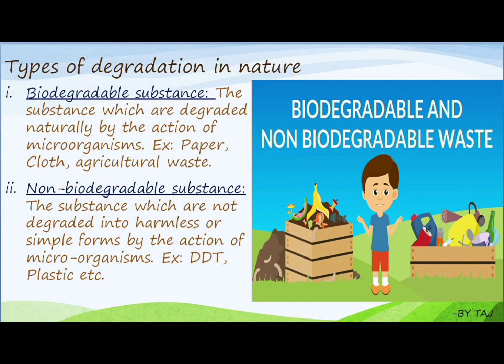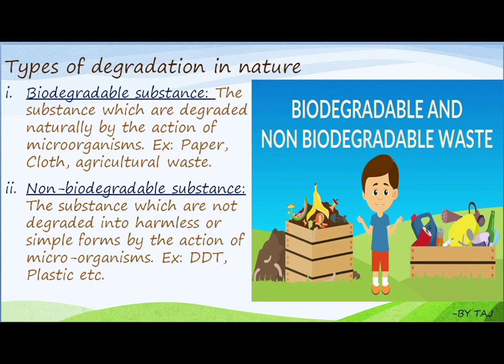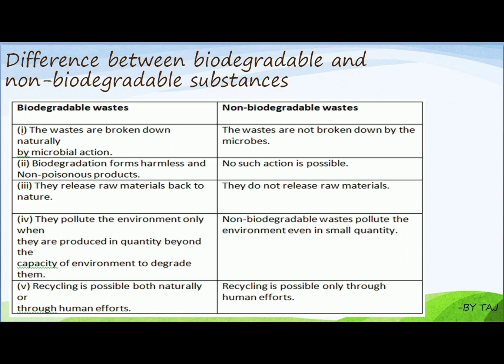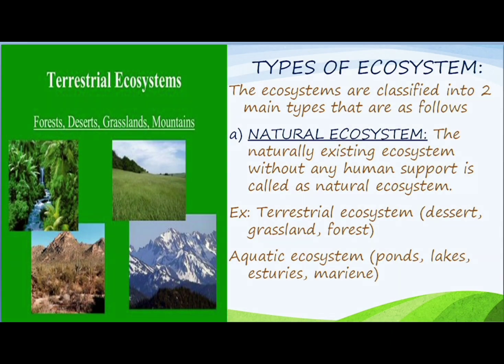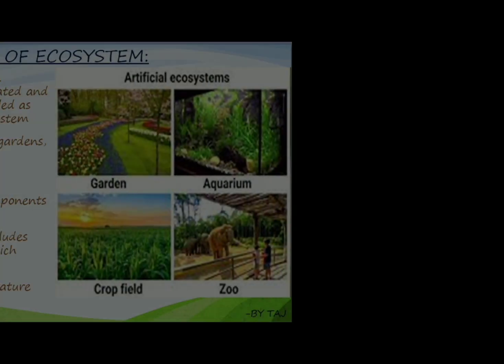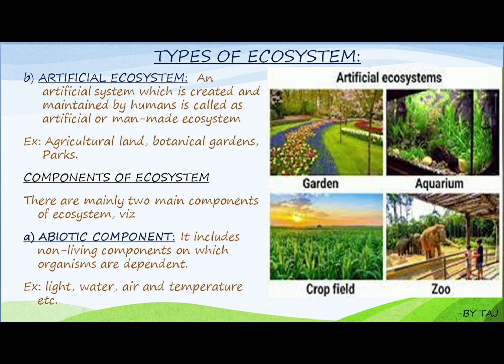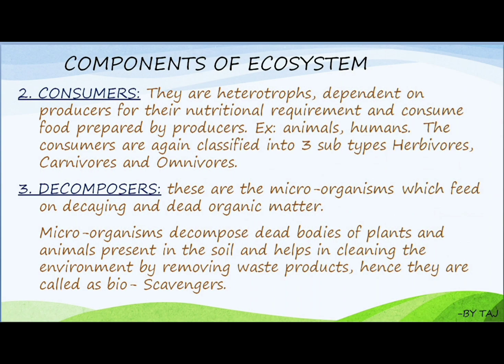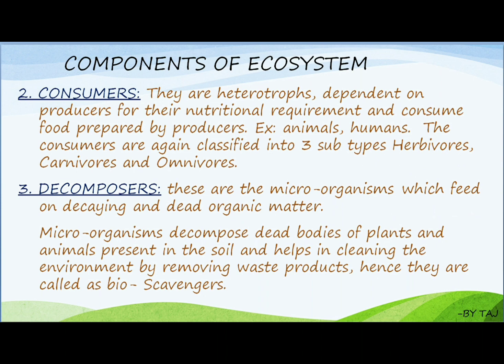HSTR-2023#Ecology and Ecosystem#Class-1#Biology#